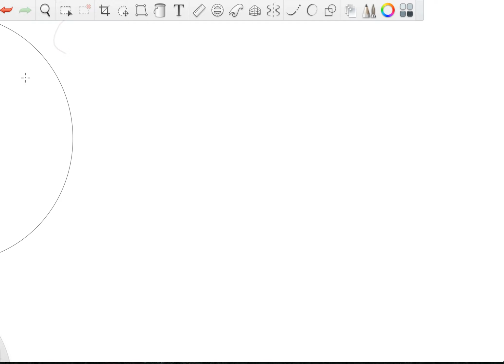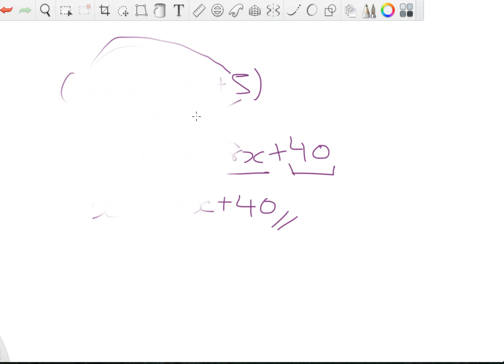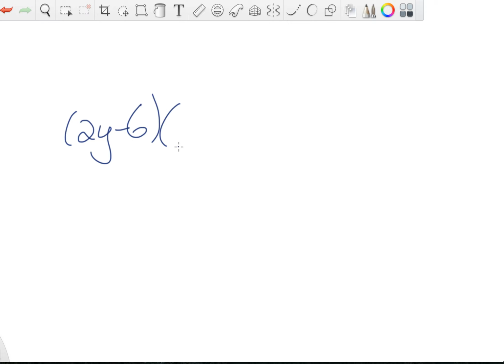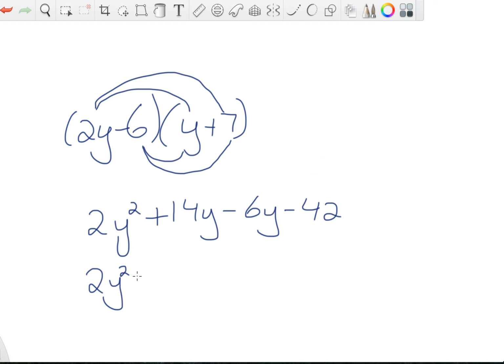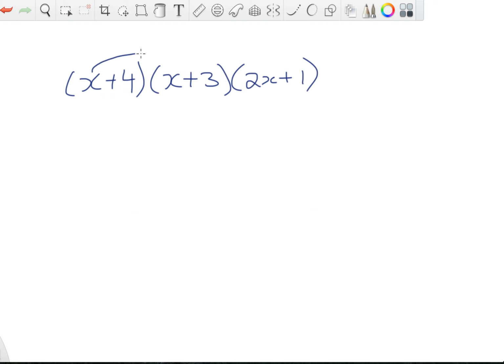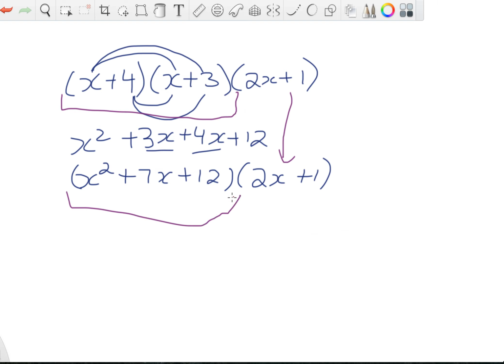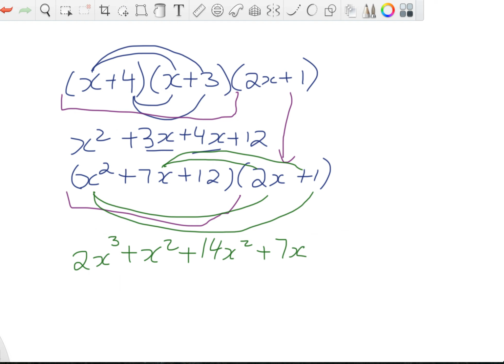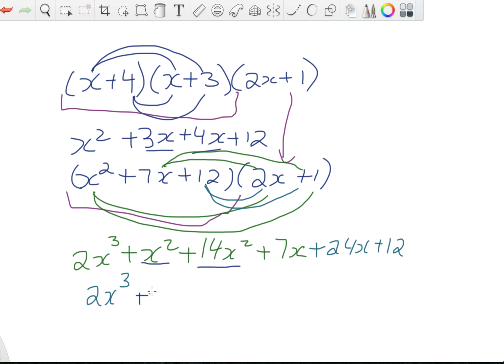Banana Man Rule (Simplifying expressions)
-How to use the Banana Man Rule.
-Help not miss a term.
-Examples of simplifying expressions by using the banana man rule.

Making Maths Simple For You